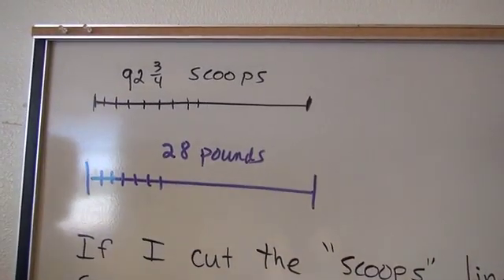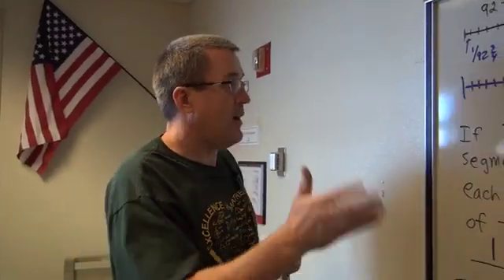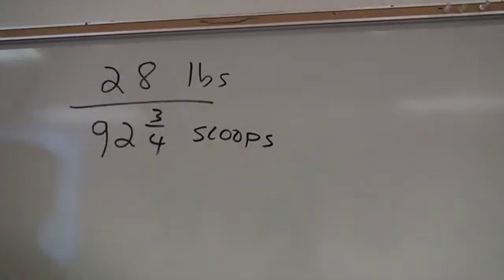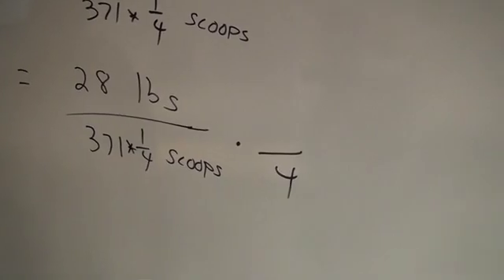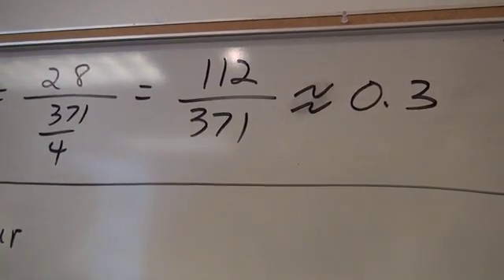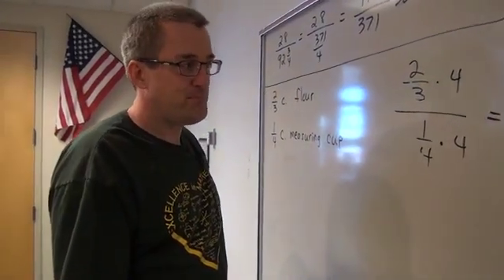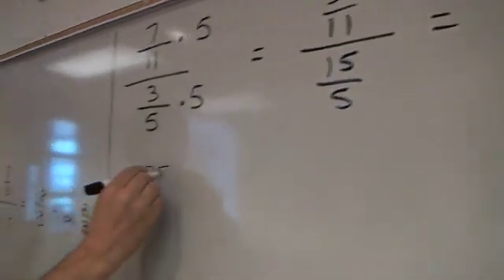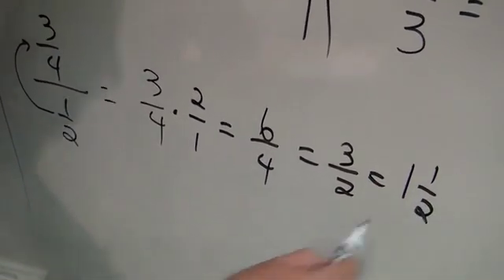MAT256 - Alternative Strategy for Fraction Division